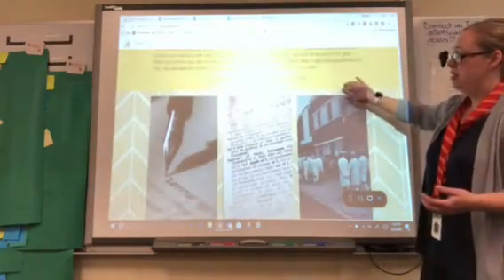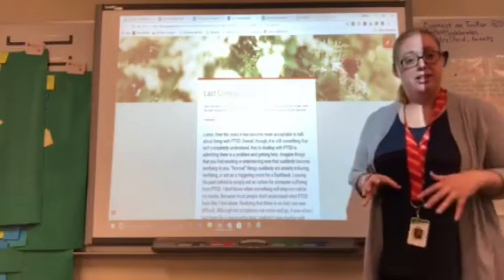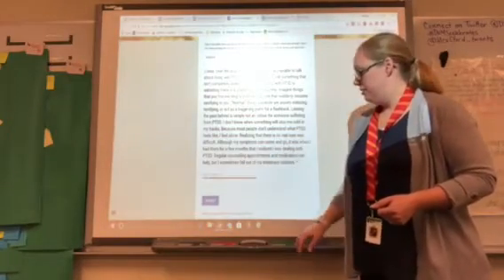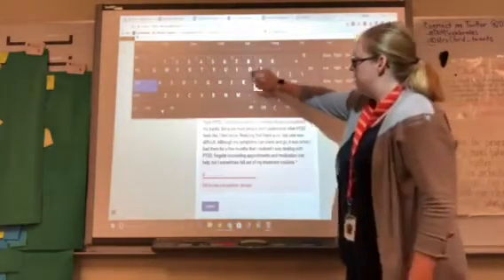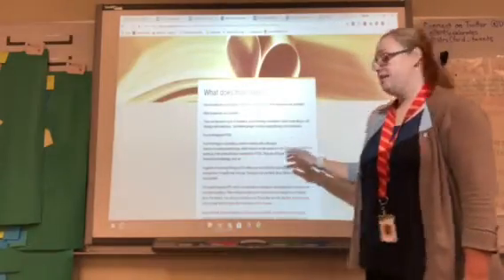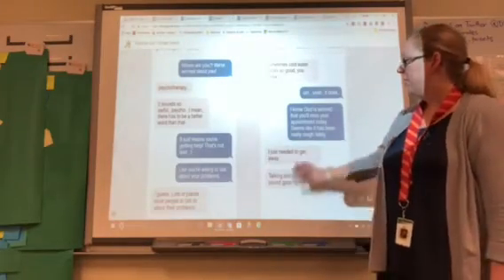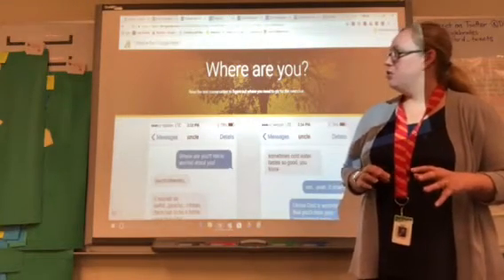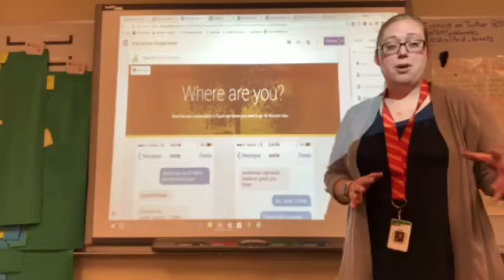Let the students escape...digitally! - Mrs. Cford Vlogs - Episode 13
See how using a digital breakout/escape room combined with a scavenger hunt can make for a lively and engaging lesson full of student learning, and learn how to get started creating your own.